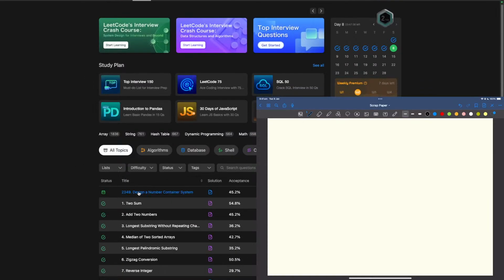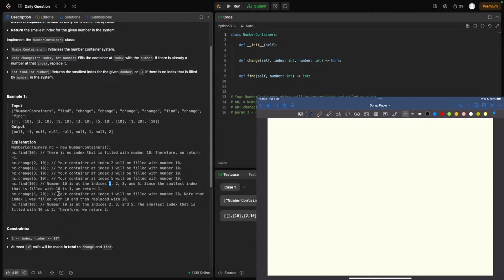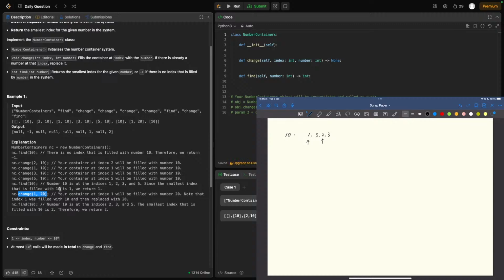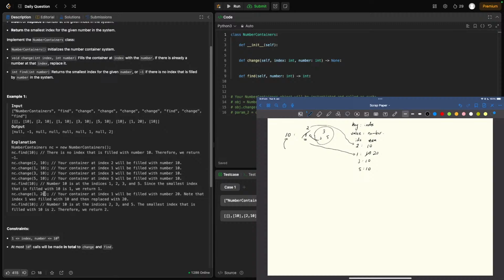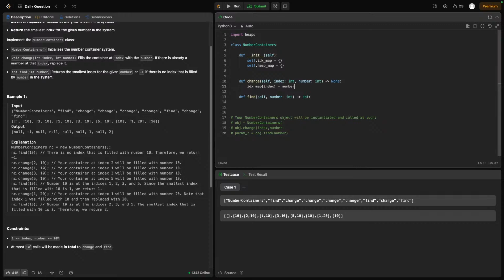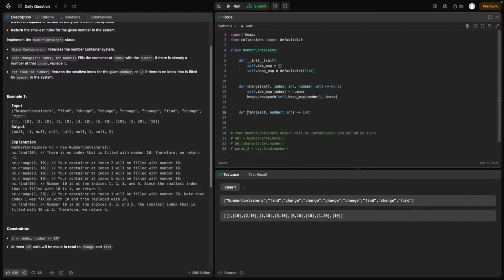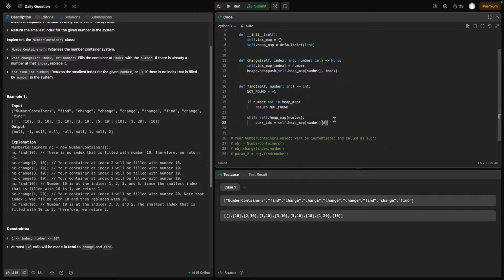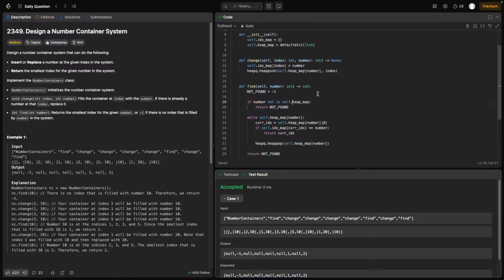2349. Design a Number Container System | Solving it LIVE 🔥 08-02-2025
2349. Design a Number Container System